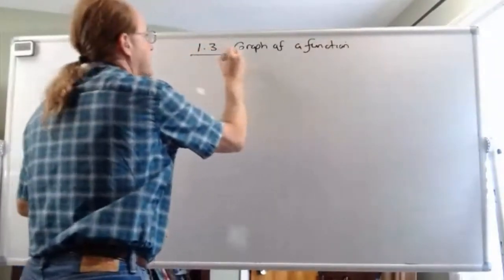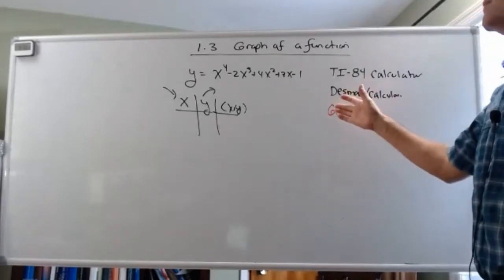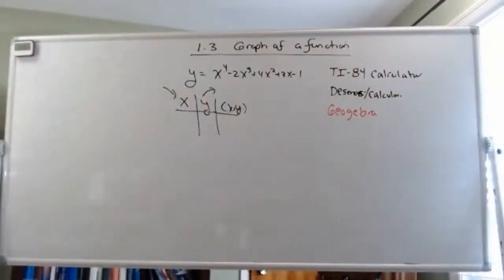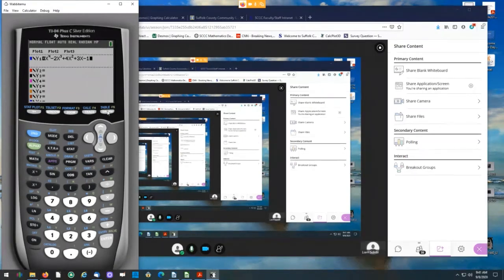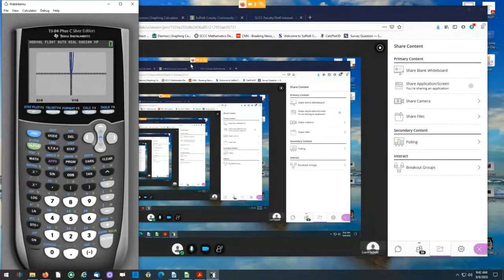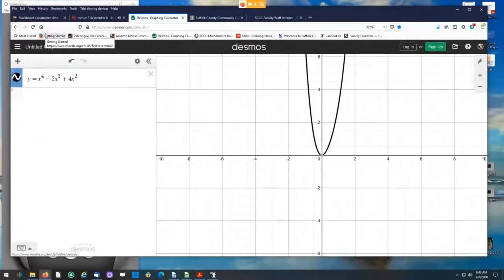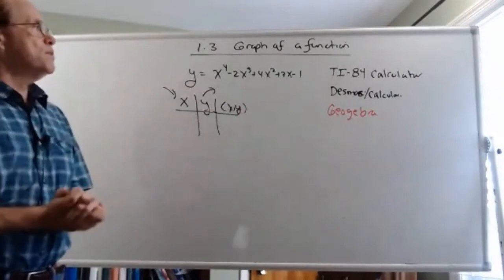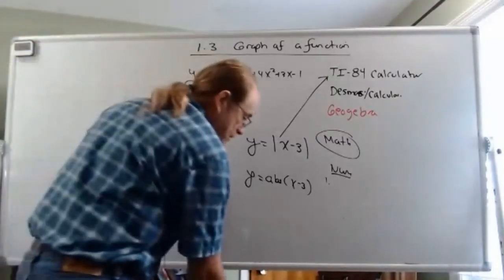MAT126 1 3